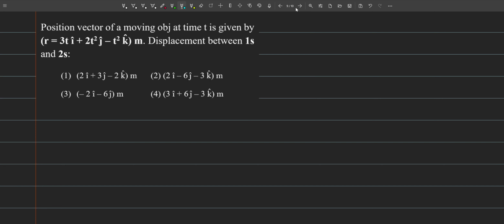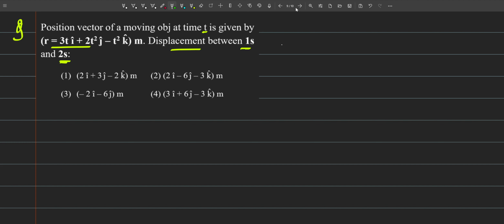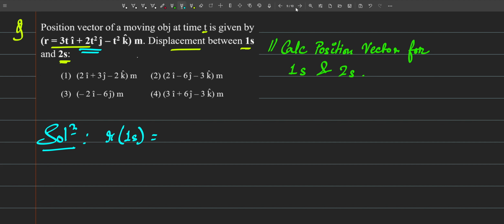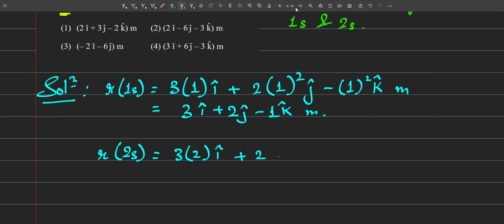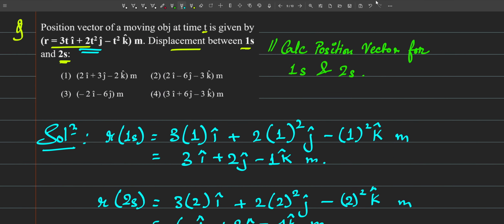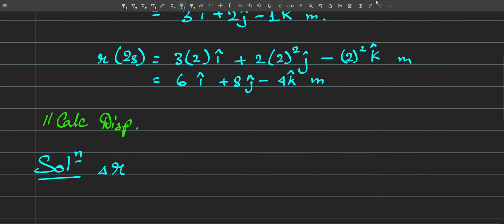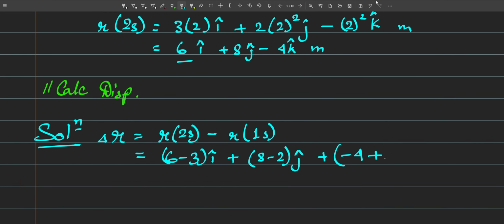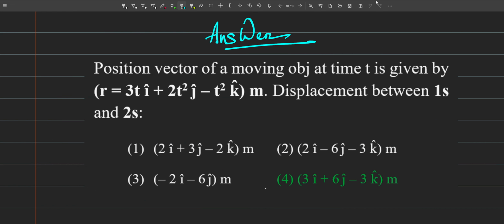Displacement from Position Vector | NEET Physics | Secure 4 (2025)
In this video, we compute the displacement of an object with position vector r = 3t î + 2t² ĵ – t² k̂ between 1s and 2s. Using vector subtraction, we derive the result (3 î + 6 ĵ – 3 k̂) m. Follow along for a concise, step-by-step solution tailored for NEET Physics.